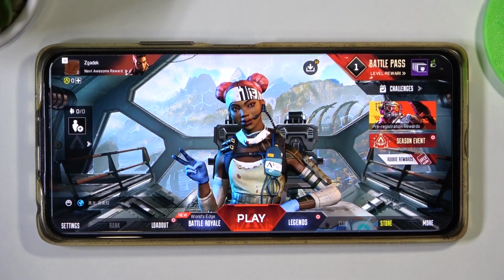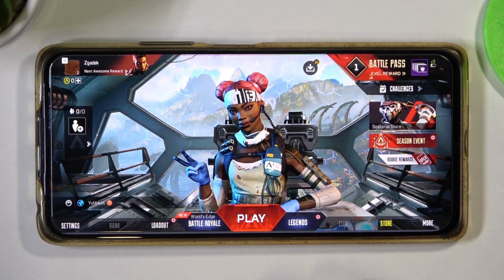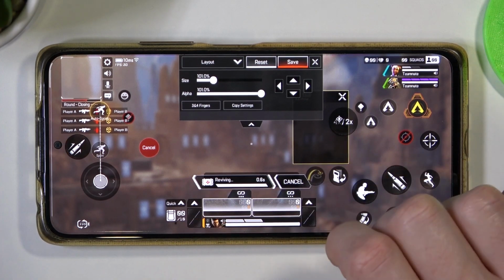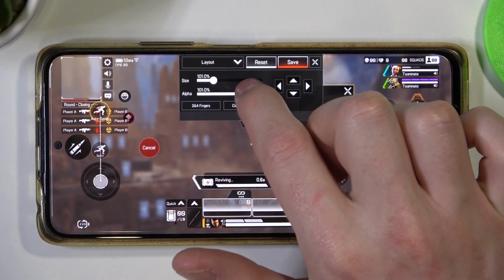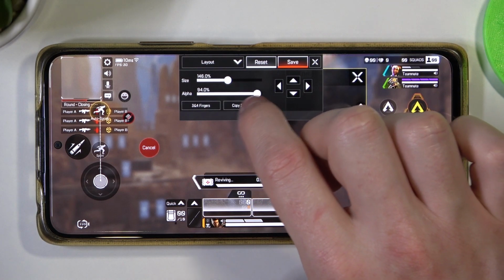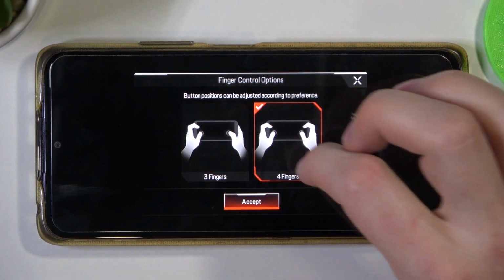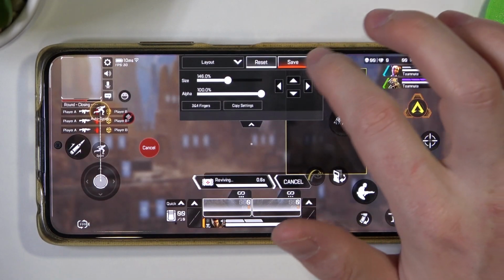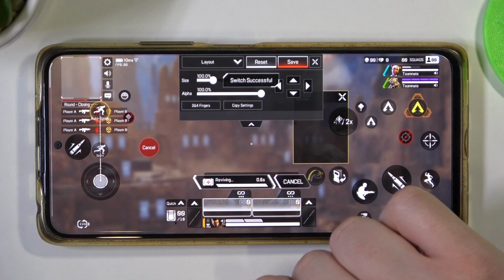Apex Legends Mobile - How To Customize Hud Layout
If you want to customize the Hud layout for Apex legends mobile, this video might be essential. Simply follow our step-by-step video tutorial and learn how to customize buttons in hud layout. We hope this guide was helpful to you. If so, be sure to check out our Youtube Channel HardReset.Info. Please consider leaving us a like, a comment, or subscribing to our channel as it greatly helps us in making this guide for you!

How to change hud layout in Apex Legends Mobile ?
How to customize hud in Apex Legends Mobile ?
How to move button on hud in Apex Legends Mobile ?
How to make buttons bigger in Apex Legends Mobile ?